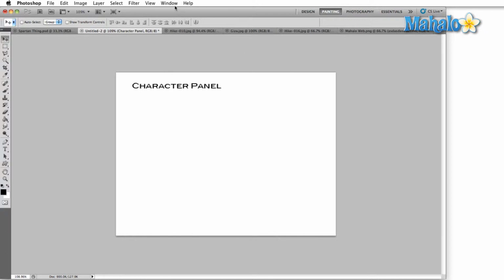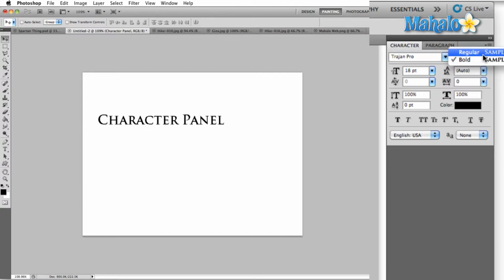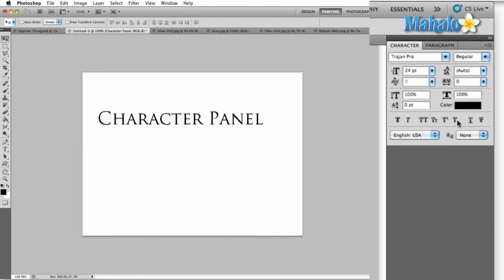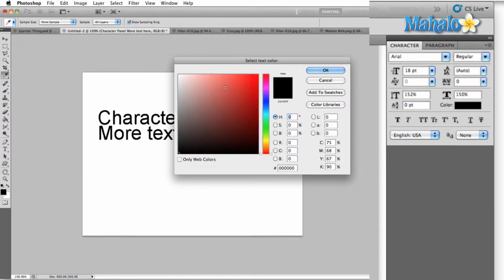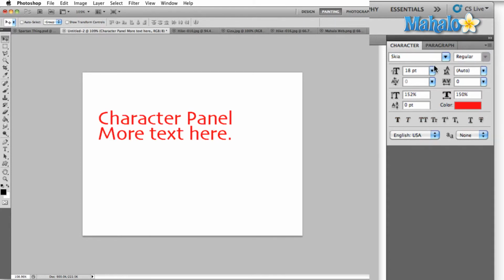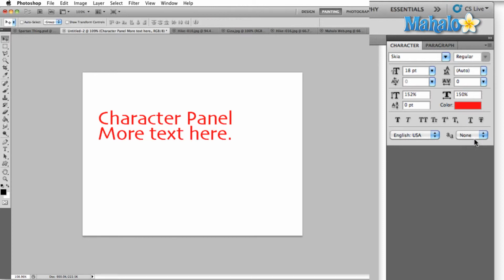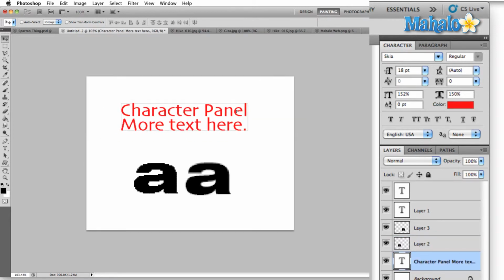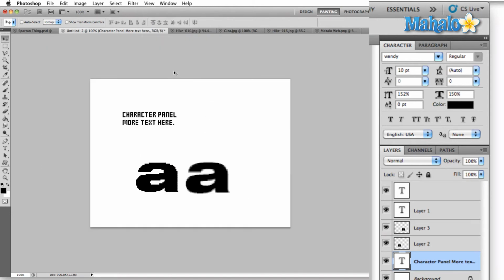Photoshop Tutorial - Character Panel